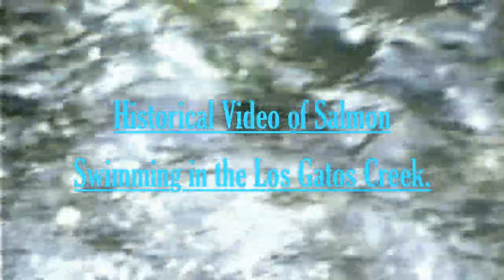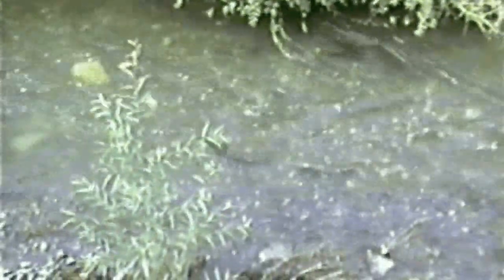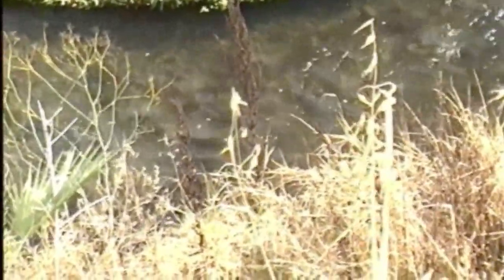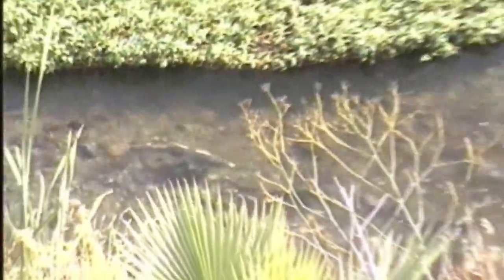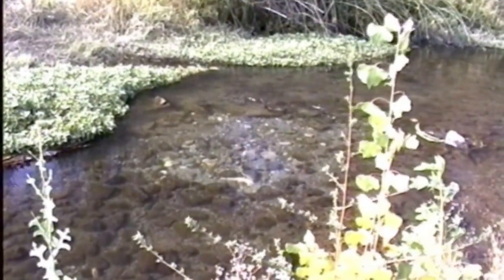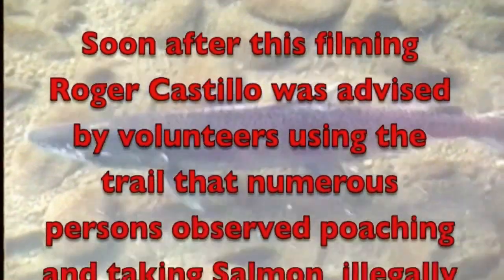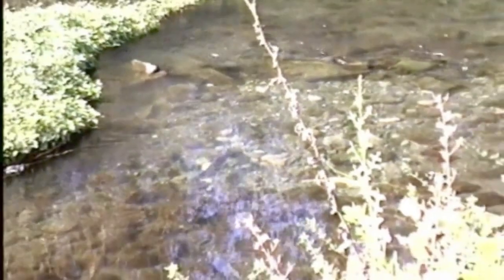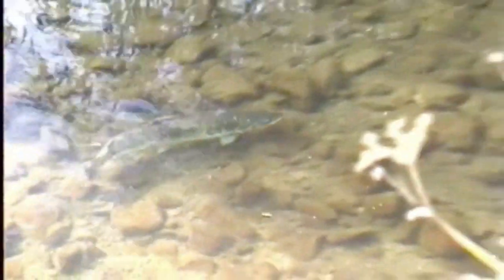Salmon in Los Gatos Creek 1996-2000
This video footage was assembled from clips provided by Roger Castillo, Salmon & Steelhead Restoration Group and Willow Glen Homeowner, Frank Cucuzza. Many may know Roger Castillo as he is the person who discovered the Columbian Mammoth now on display at the Children's Discovery Museum. These videos were taken between 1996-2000.
FOLGC goal in posting this video is to let people know our creek has Salmon versus a previous strategy of keeping this information under the radar. The unintended result of the earlier approach to this resource has had a negative impact on this fish population.

Join us in this effort!

Steve Holmes
Friends of Los Gatos Creek